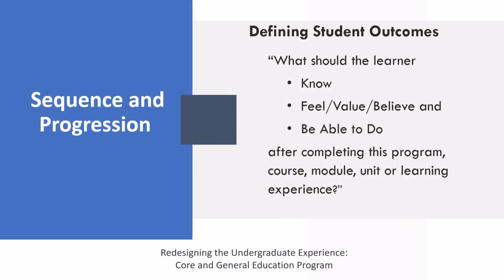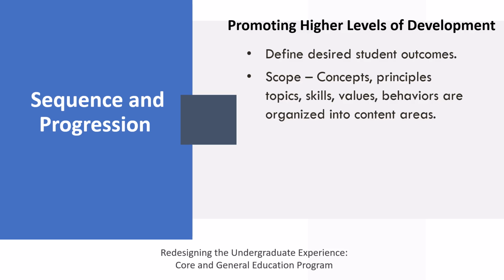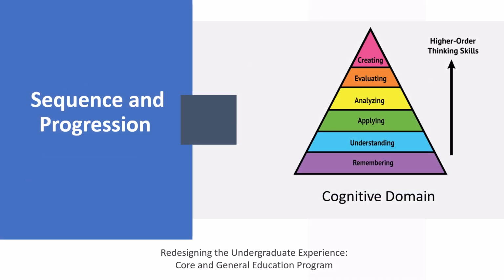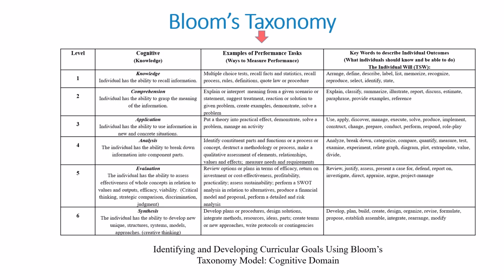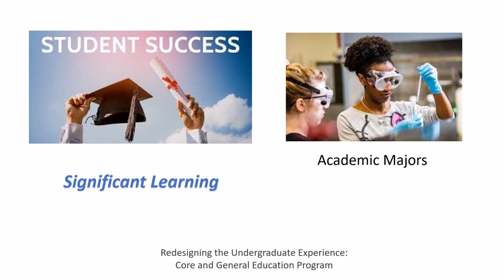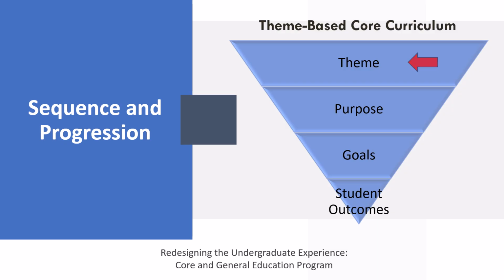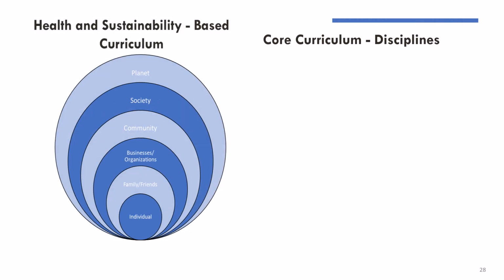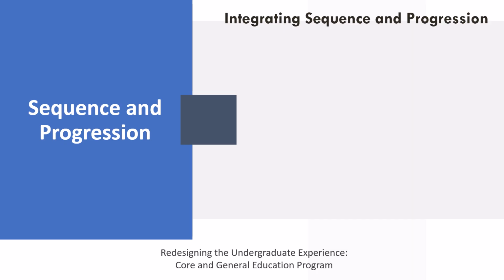Sequence and Progression Core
Learn the purpose, rationale and strategies for incorporating sequence and progression into a core or general education curriculum.